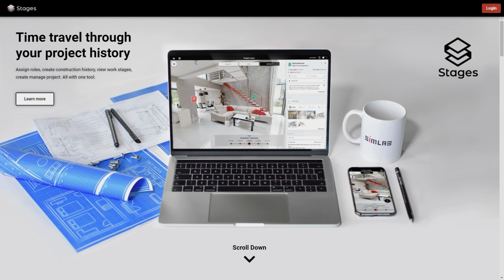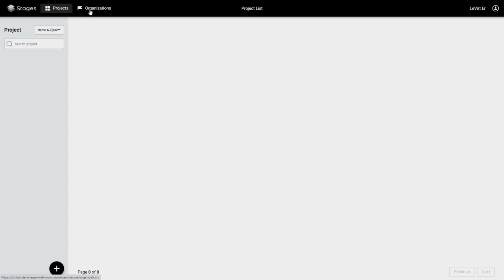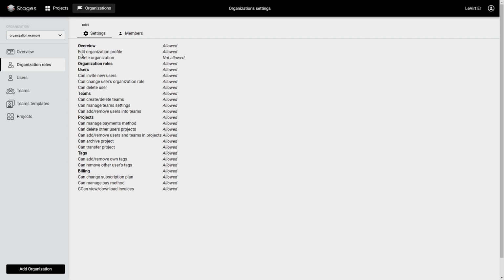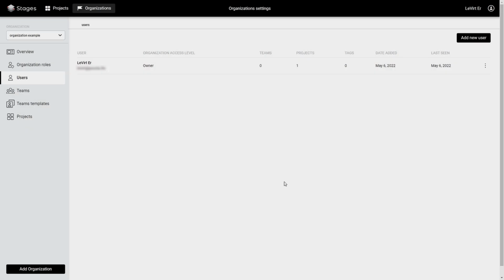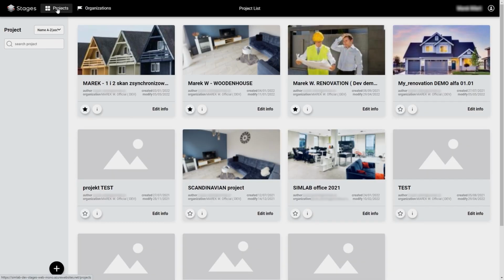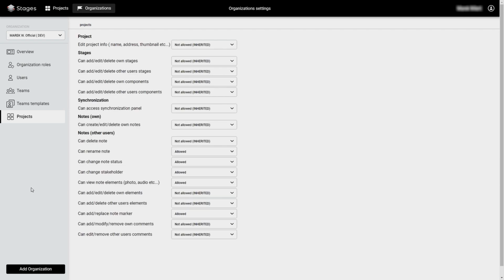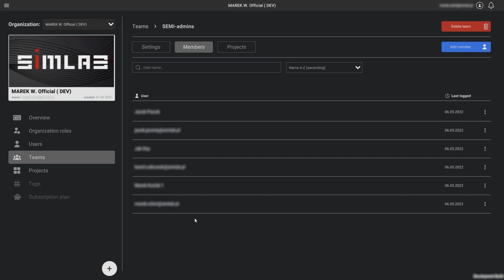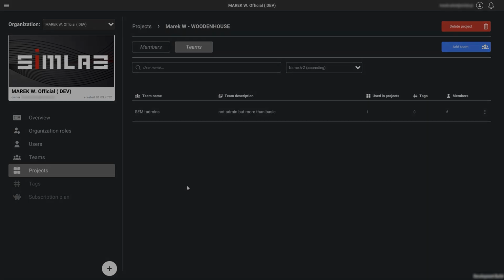STAGES Organizations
Welcome to SIMLAB tutorial series for STAGES.
This part is dedicated to the web and desktop version.
In this video you will learn how to:
• create new organization
• set roles
• grant access permissions
• create project
• invite users to the project